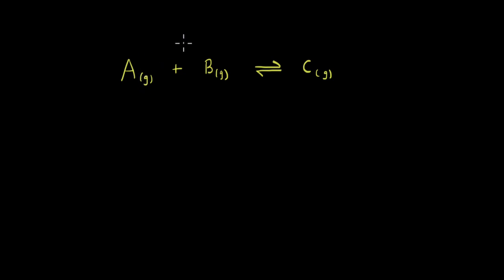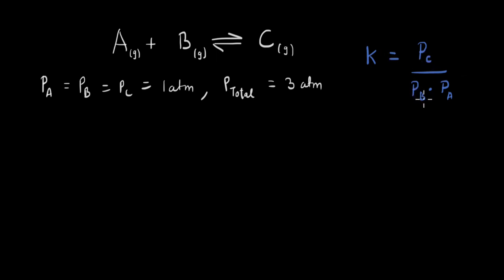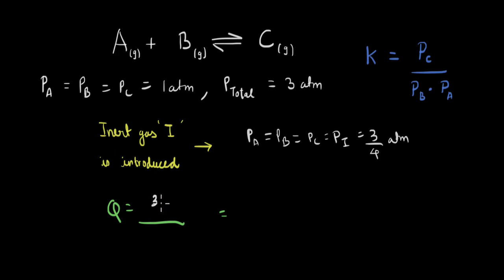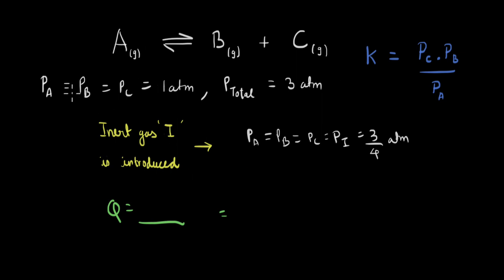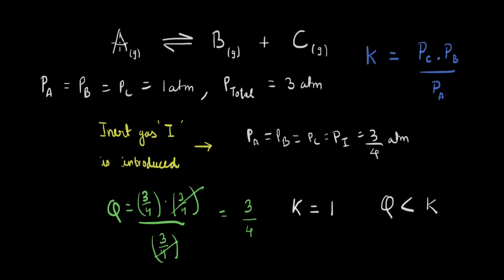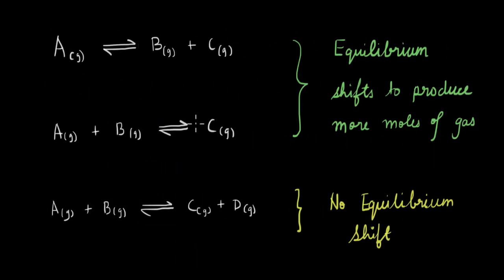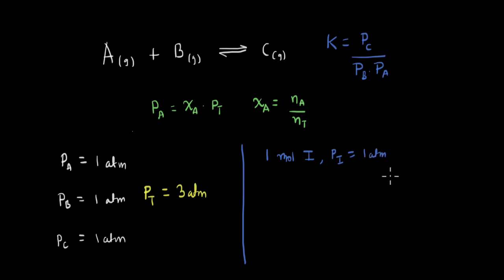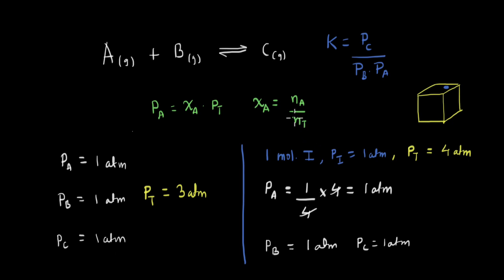Le-Chatelier's Principle: Adding inert gas | Equilibrium | Chemistry | Khan Academy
This video talks about what happens to the equilibrium when an inert gas is added at constant pressure. It also talks about what happens to the equilibrium when an inert gas is added at constant volume.

00:00- Introduction.
1:25- Adding the inert gas at constant pressure.
9:06- Adding inert gas at constant volume.

Master the concept of “Factors affecting equilibria” through practice exercises and videos

Created by
Jitin Nair